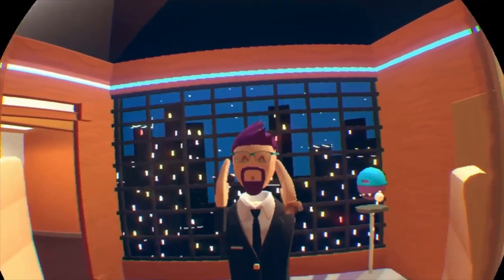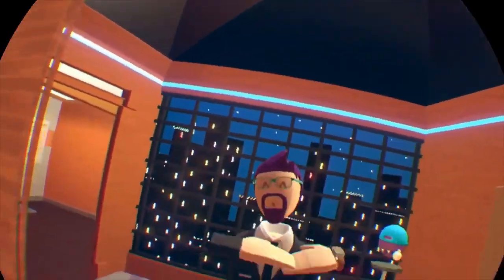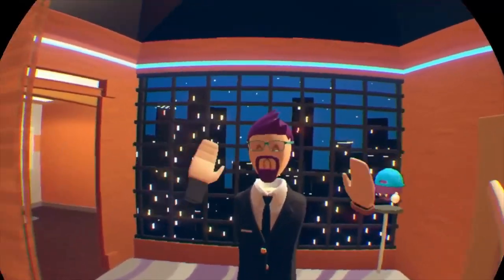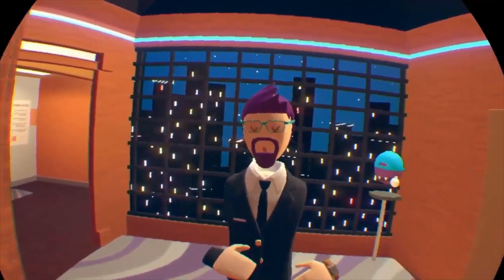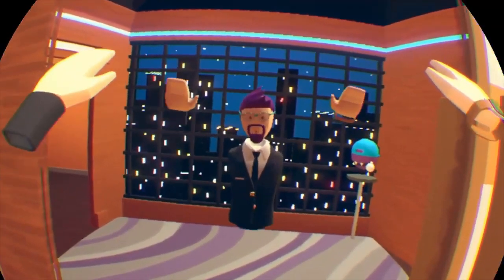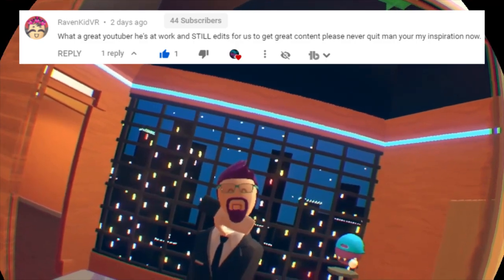2D Artist Tried To Teach Me How To Art - The Rec Room Late Show with TechnoArts (8-25-20)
Welcome to Rec Room Late Night with theRCLman, a weekly Rec Room Show / VR podcast where I interview rec room content creators / map makers, respond to viewer comments, and give a small channel update. This week we talk to TechnoArt a 2d artist in Rec Room, we talk about his inspiration, anime, and his favorite games. Sub Count 1462. This week we are in Rec Room :)

REC ROOM Streams Every Wednesday and Friday @ 11 pm EST

0:00 Learning To Art
1:11 Intro
1:35 Comment 1
2:21 Interview Pt 1
2:56 Art Showcase
3:26 Interview Cont.
5:45 Comment 2
6:29 Interview Cont.
7:19 IS THERE A PROBLEM SIR
7:39 Comment 3
8:31 Interview Pt 2
14:42 Comment 4
16:08 Random Room?
16:22 Comment 5
17:21 Channel Update